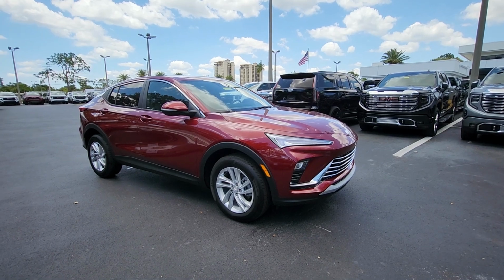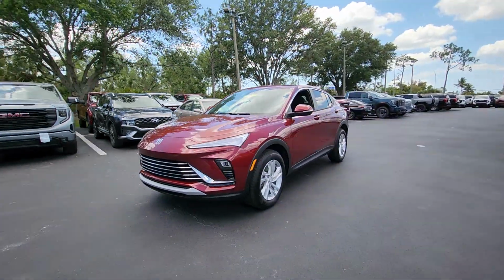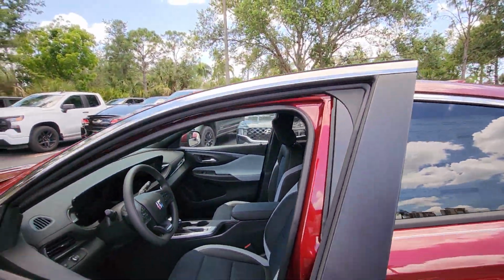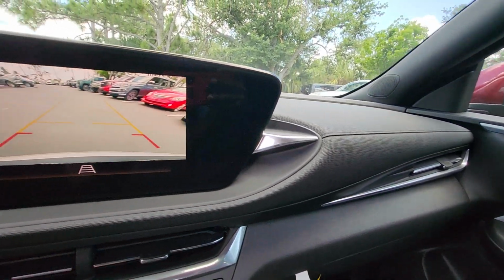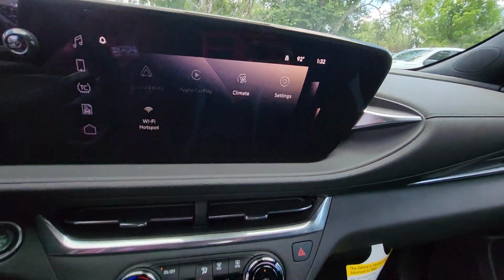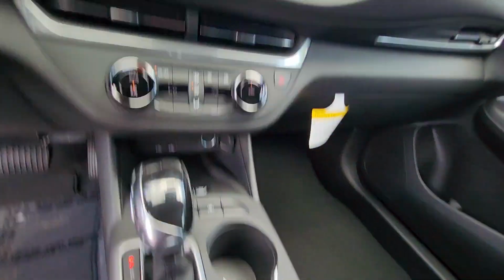2024 Buick Envista Cape Coral, Estero, Bonita Springs, Naples, Fort Myers BT24265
Cinnabar Metallic New 2024 Buick Envista Preferred available in Fort Meyers, Florida at Dixie Buick, GMC.  Servicing the Cape Coral, Estero, Bonita Springs, Naples, Fort Myers, FL area.